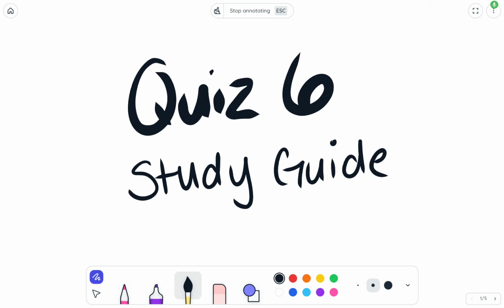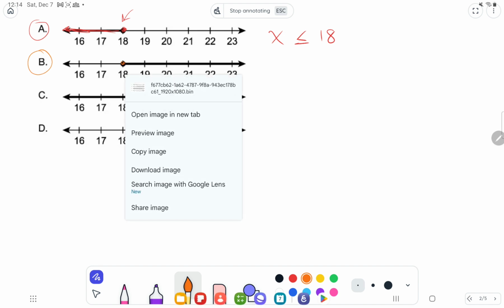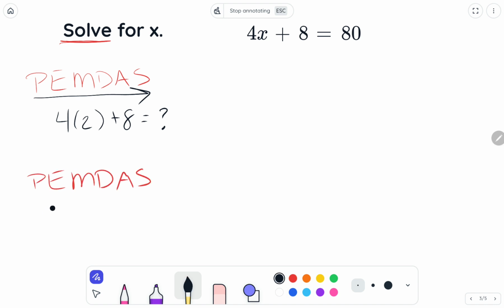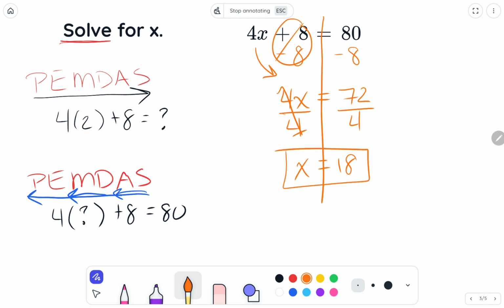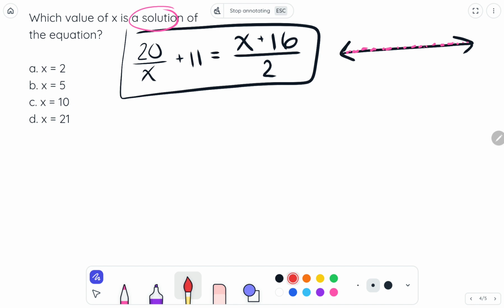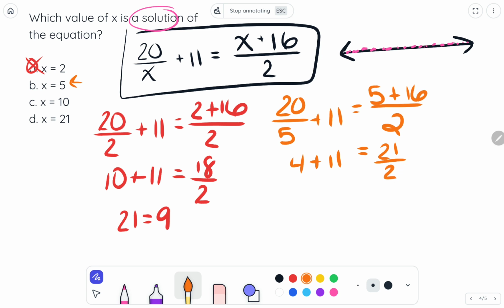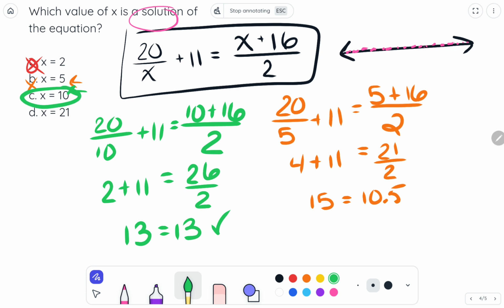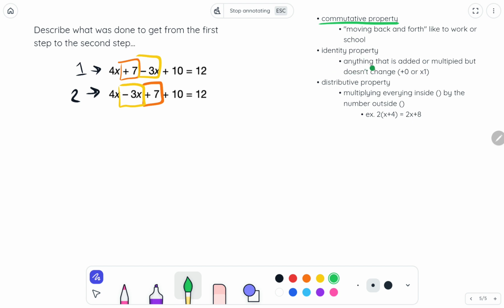Quiz 6 Study Guide